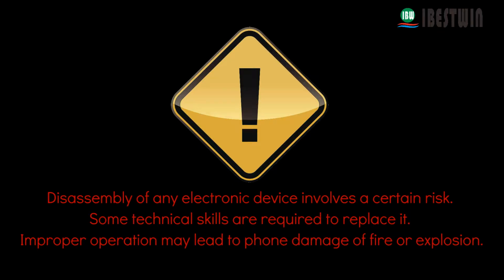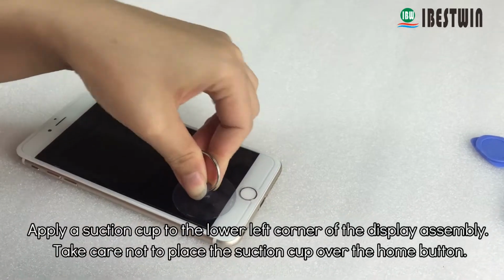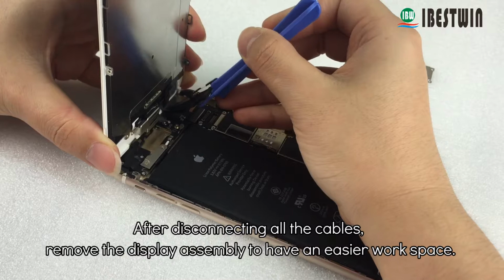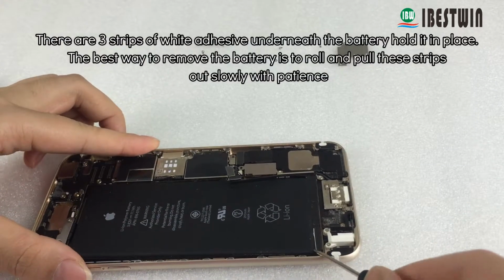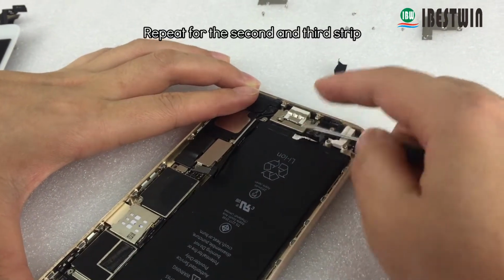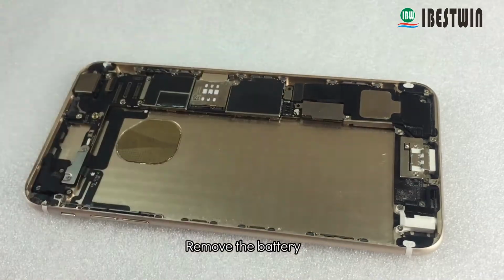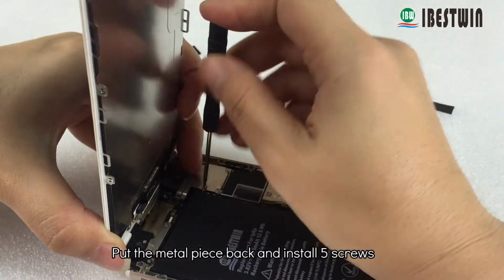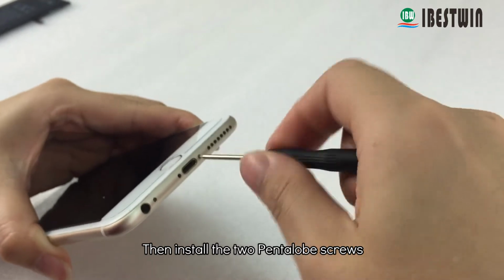How to Replace iPhone 6 Plus Battery Safely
Maybe you know that how to replace iPhone 6 Plus battery.
But how to replace it safer?
We will share the skill here.